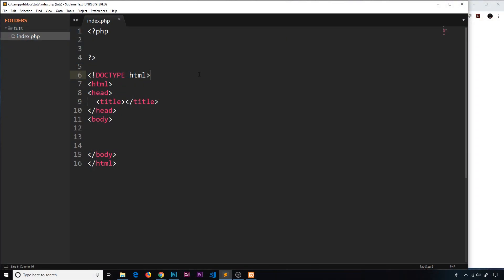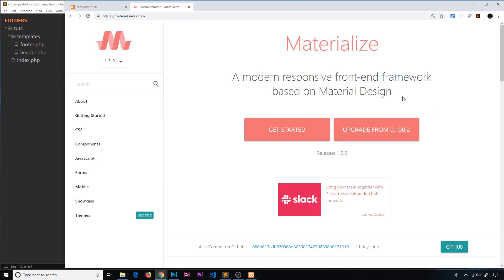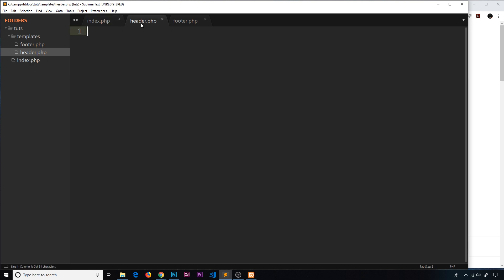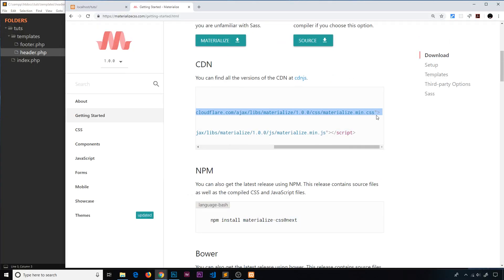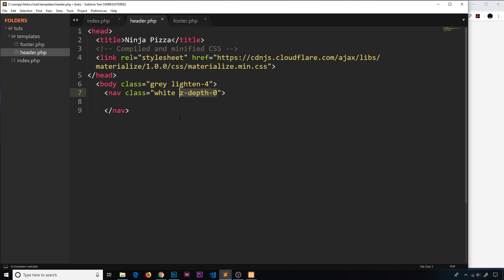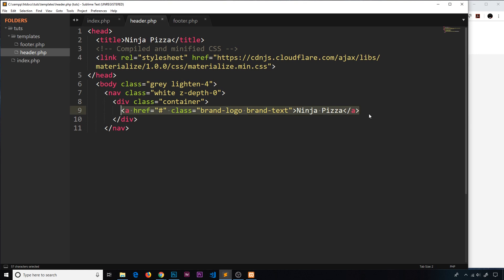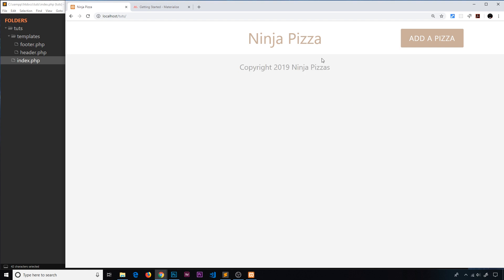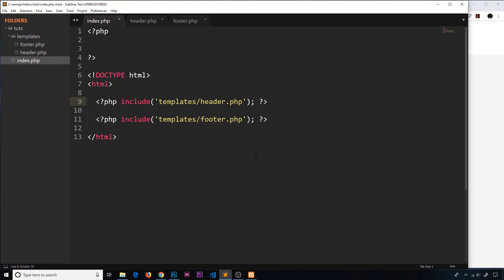PHP Tutorial (& MySQL) #16 - Project Header & Footer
Hey gang, in this PHP tutorial we'll start our Ninja Pizza project by creating the templates for our header and footer. We'll also include these templates into our index file using the include function.